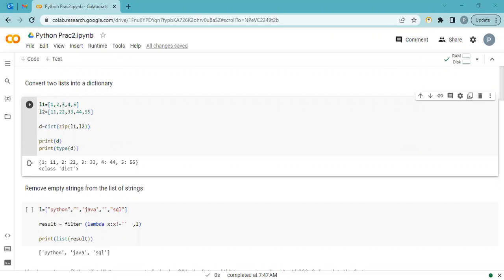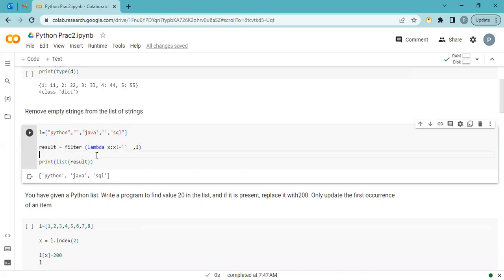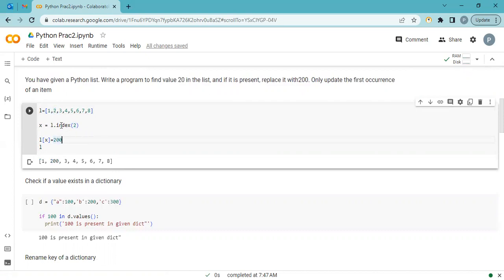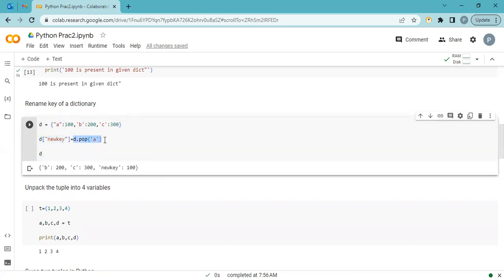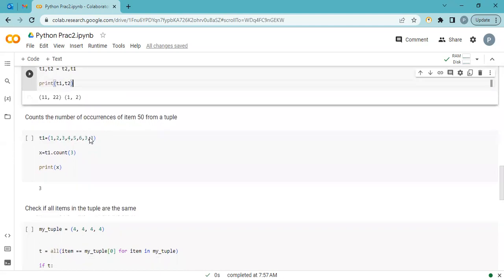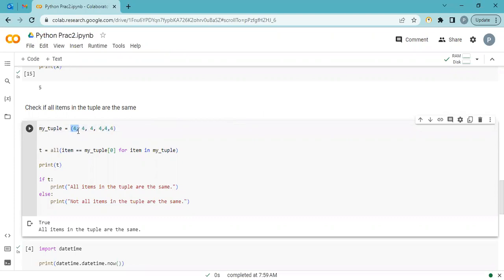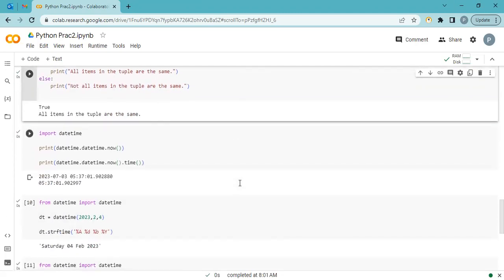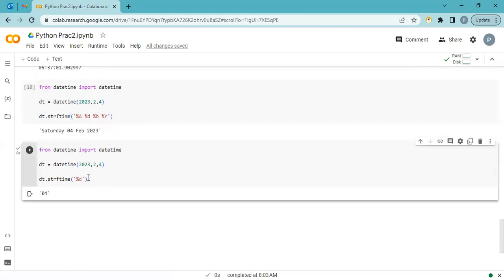1 Python Practice lesson | Convert Lists Into Dictionary | Python For Beginners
1 Python Practice lesson | Convert Lists Into Dictionary | Python For Beginners